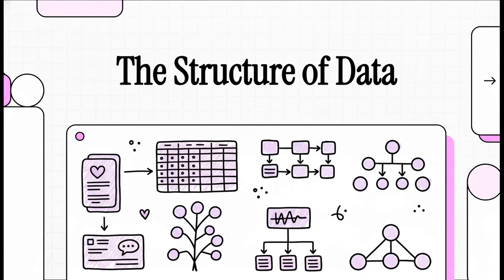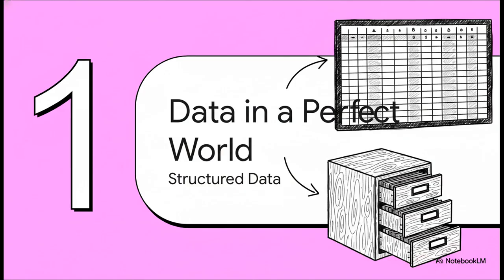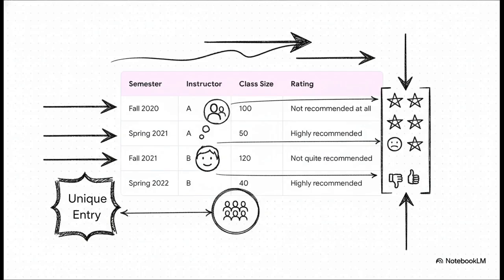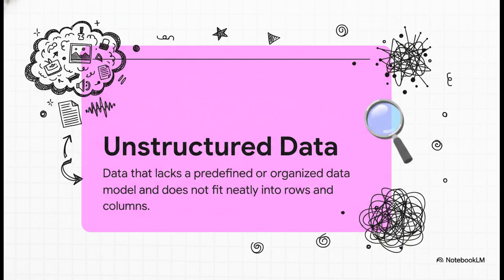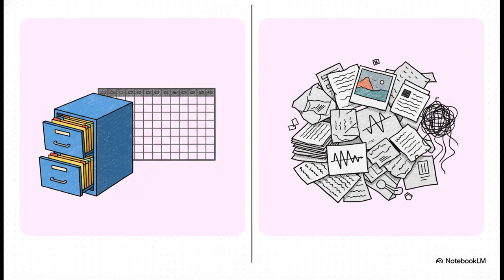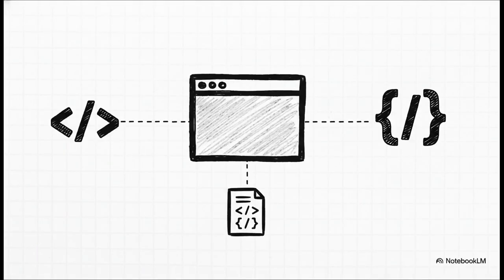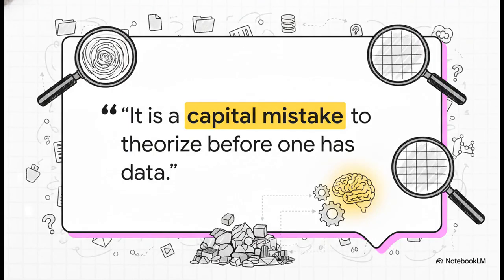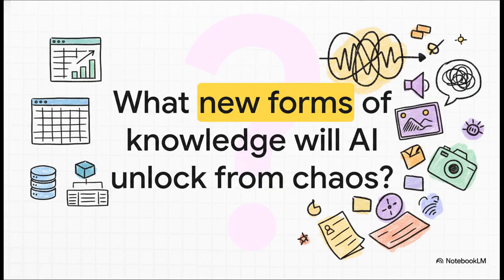The Structure of Data